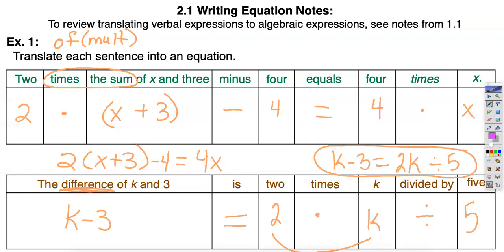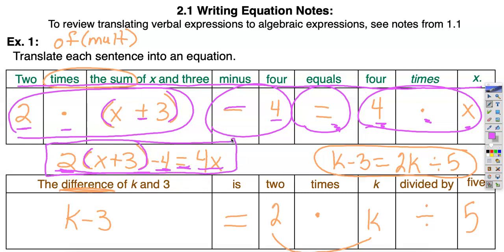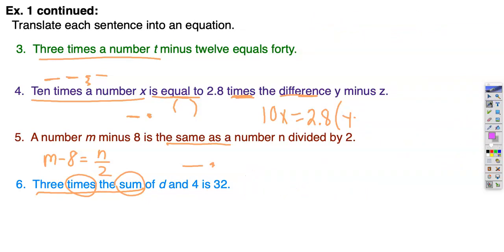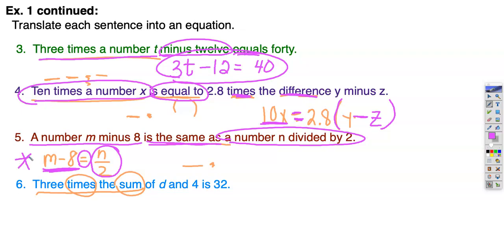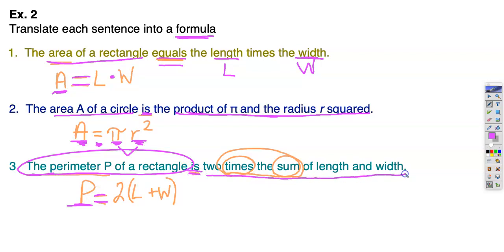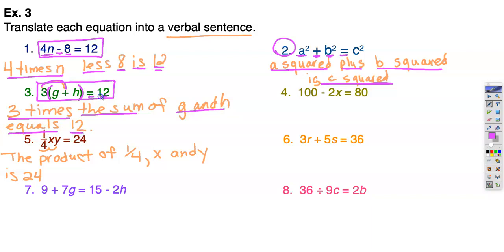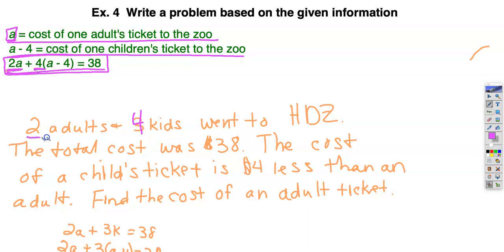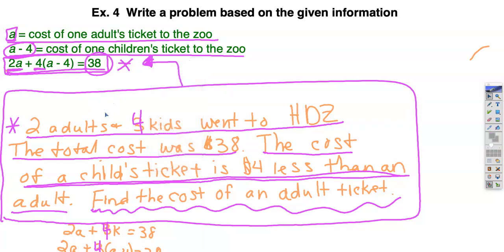Alg 2 1 Writing Equations